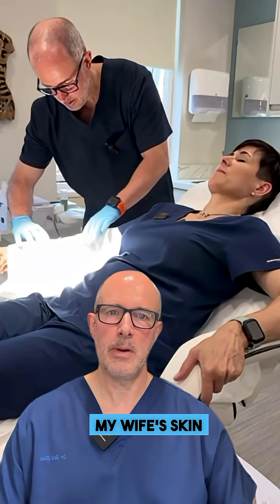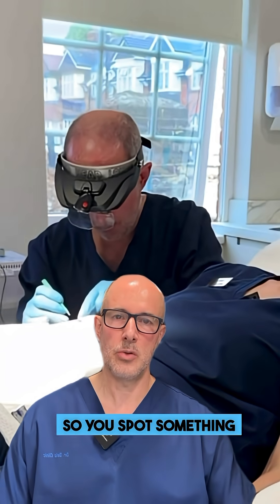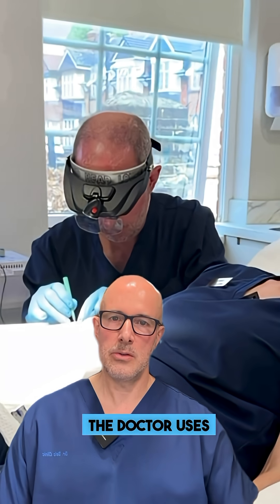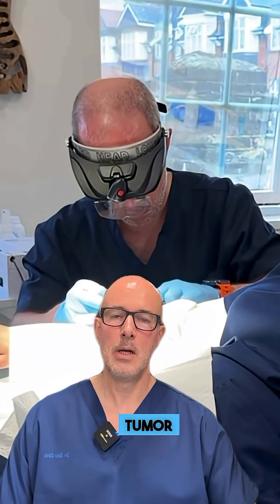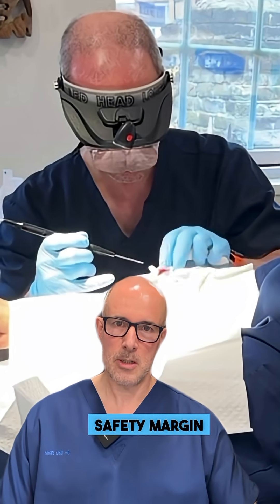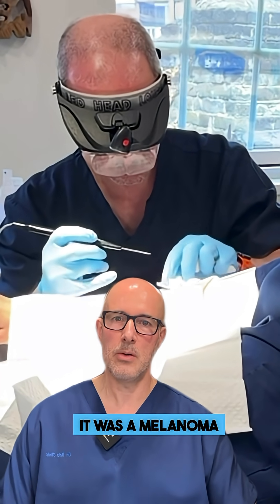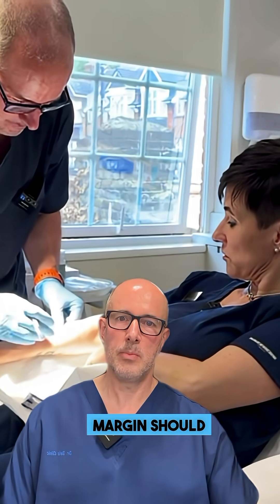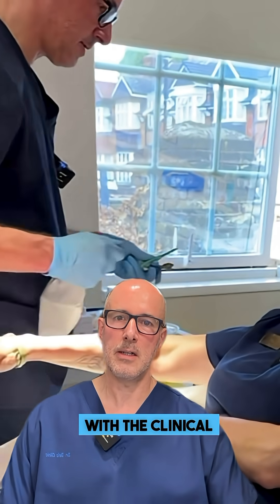How Is Skin Cancer Treated? | Mole Checks, Biopsies & Early Detection Explained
Skin cancer treatment starts with something simple: noticing changes in your skin. In this video, I explain step by step what happens if a suspicious mole or lesion is found, including:

🔎 Clinical diagnosis with a dermatoscope
🧪 Excisional biopsy and lab analysis
📋 How results guide treatment (BCC, melanoma & more)
✨ Why early checks make all the difference

The key message? Don’t wait until it’s too late. A routine mole check could be life-saving.

👉 If you’re local, book your mole check today and let us give you peace of mind.